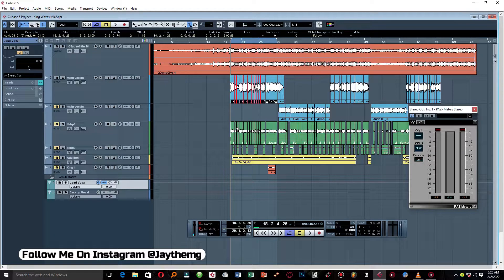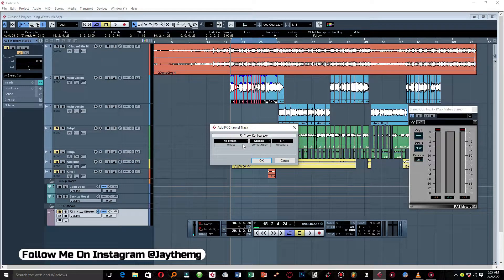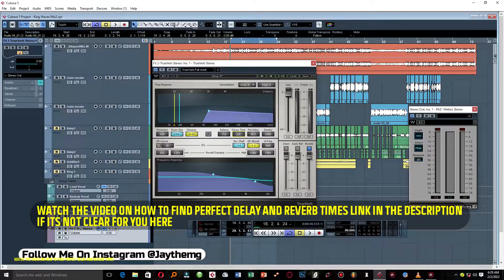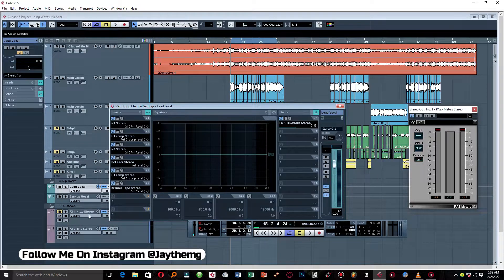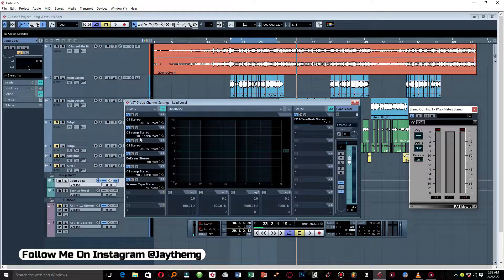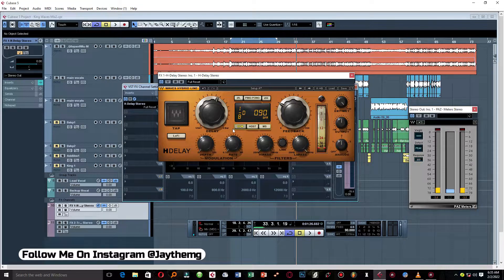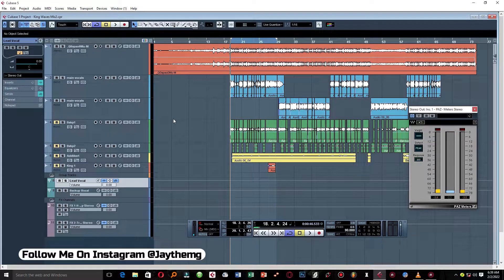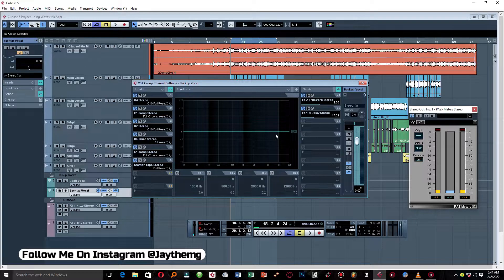Mixing Vocals With Waves Plugins Part 4 In Cubase 5 | Reverb And Delay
Hi guys in this video series I will be showing you step by step how I mix vocals using waves plugins. After this you will never doubt your mixing skill.
00:01 Intro
00:48 How to add Fx Channels [ Delay And Reverb ]
01:18 How to setup TrueVerb Stereo | How to use trueverb
01:39 How to set decay time / Reverb time
04:39 Important Mixing Tip
05:17 How to setup H Delay Stereo | How to use H Delay

Download My Vocal Mixing Templates Below
Cubase Pro 10.5 Vocal Mixing Template